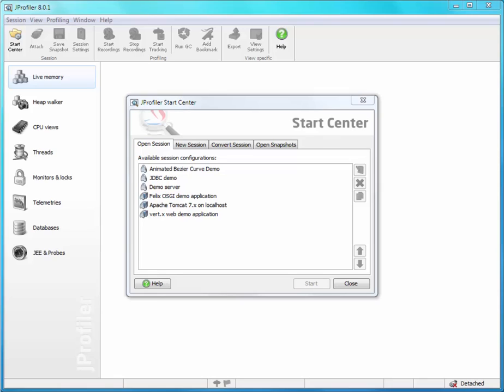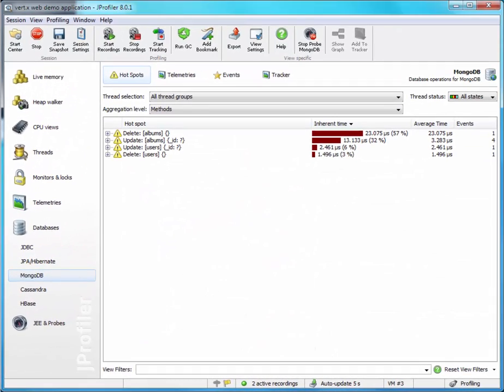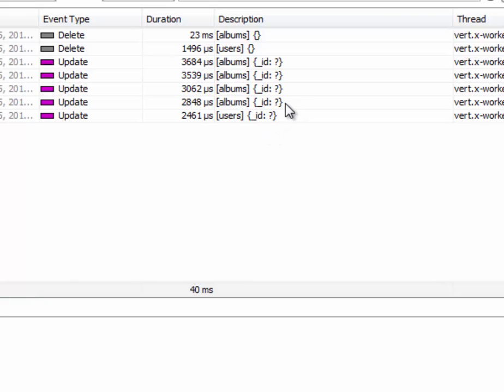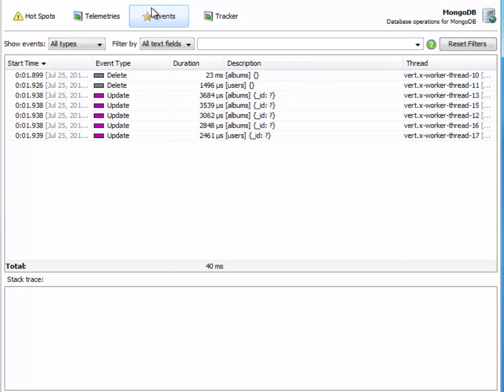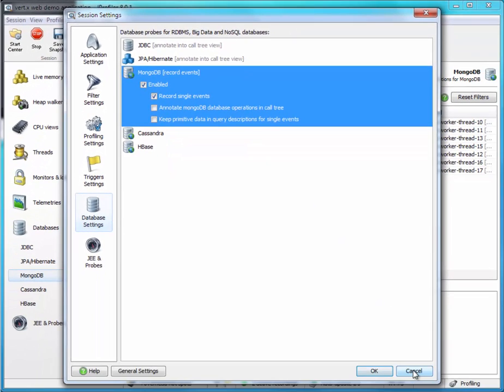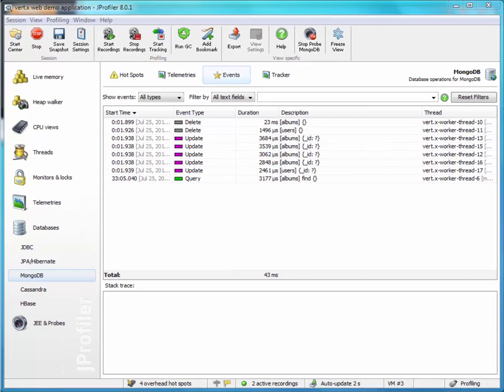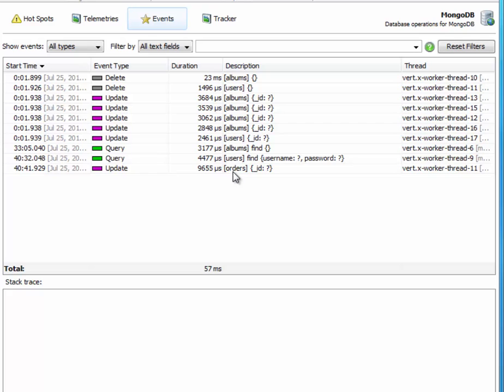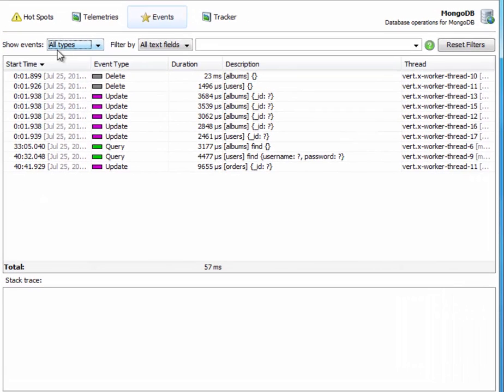Profiling MongoDB (HD)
This screen cast shows how to use the MongoDB probe in JProfiler that has been added in JProfiler 8.0. The profiled application is the vert.x web demo application that uses mongodb as a storage option. MongoDB events are correlated to the the activity in the web application and it is shown how the exclusion of primitive data leads to a useful definition of hots spots.